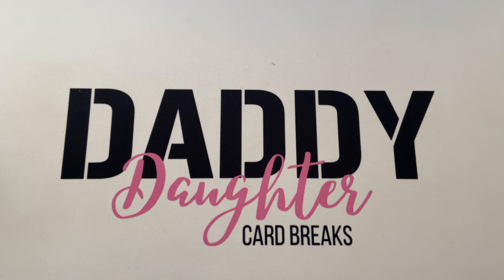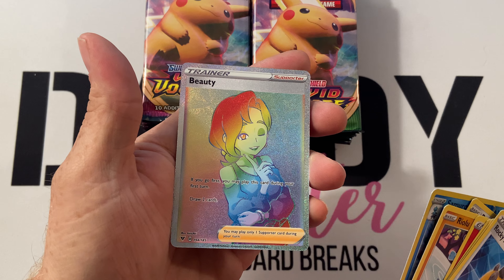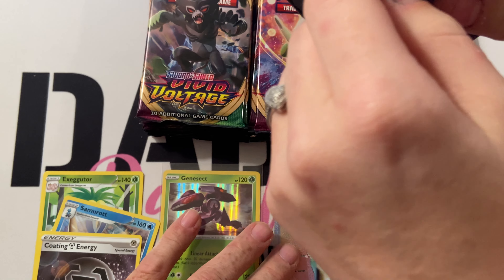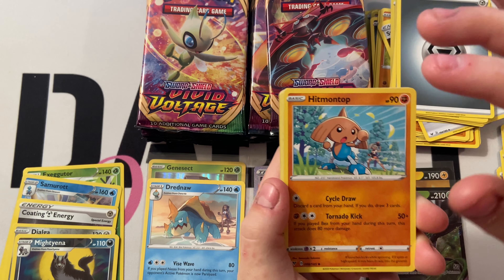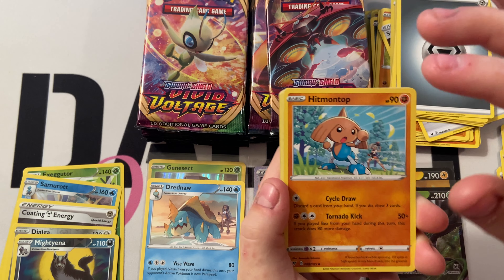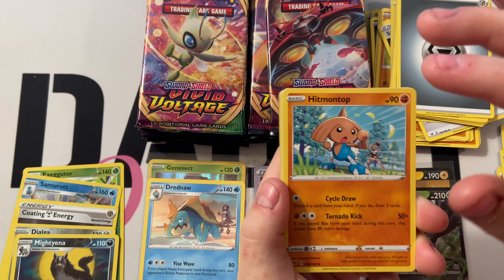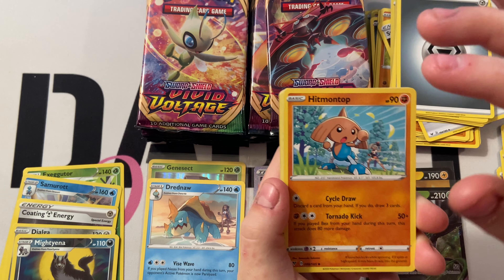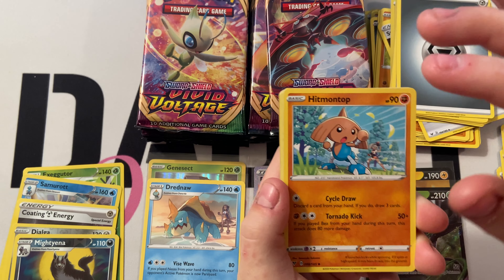POKÉMON VIVD VOLTAGE BOOSTER BOX PT 1 - SECRET RARES??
Hey guys, join us today as we open half a booster box of Pokémon Vivid Voltage!!